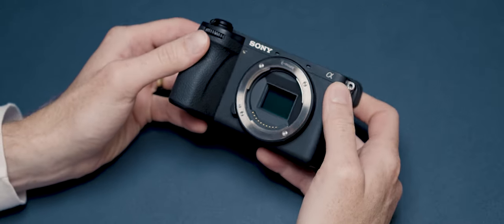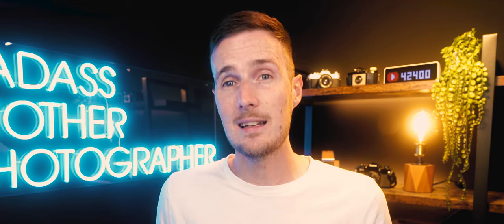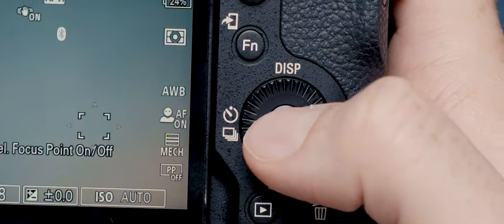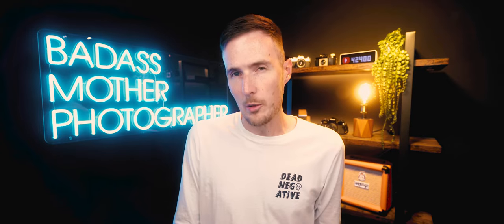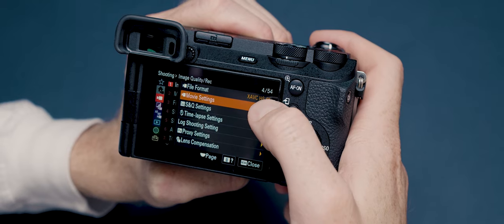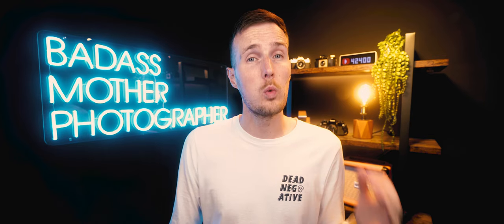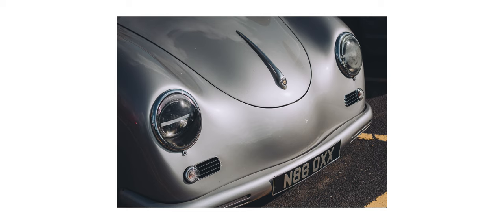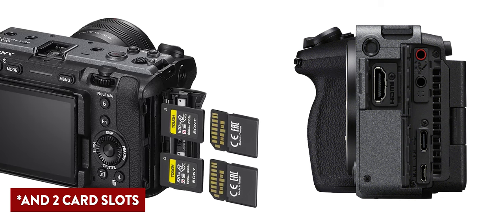Sony's Ultimate Street Photography Camera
The Sony A6700 is undoubtably Sony’s best APS-C camera to date, and there’s a lot to love about it. I was lucky enough to get my hands on a loan copy to try out for a few weeks and although my experience with it was largely a very positive one, I also noticed a few things about this camera which aren’t immediately obvious and could mean that this isn’t the right choice for you...

⏳ TIME STAMPS ⏳
Intro - @0:00
Size & Weight - @0:36
Handling Improvements- @1:53
Touchscreen Functionality - @2:14
No Joystick - @2:36
Joystick Workaround 1 - @2:58
Joystick Workaround 2 - @3:17
One Handed Operation - @3:41
Improved AF Features - @4:39
Do You NEED These Features? - @5:14
4k 10bit 4:2:2 🤤- @5:38
Crops Gone Wild - @6:18
Bad Bokeh - @6:35
Micro HDMI - @7:28
Should You Buy It? - @7:54
Alternative Camera 1 - @8:21
Alternative Camera 2 - @8:37
Alternative Camera 3 - @9:00
Outro - @9:27

📷 Sigma 24mm f/2 DG DN
🇬🇧 TBC

⚠ PLEASE NOTE ⚠

All of the opinions expressed in this video are my own based on my personal experience whilst using the equipment/software featured. Whilst some videos may include paid sponsorship, I never allow manufactuers to dictate what I can or can't say about their product(s). Their money helps to cover the cost of video production, it does NOT buy my opinion.
My videos are designed to be both informative and entertaining and are made to the best of my abilities. I am only human so I do occationally make mistakes, and whilst corrections are always welcomed in the comments, please be polite and courteous and refrain from being a total cockwomble. 👍